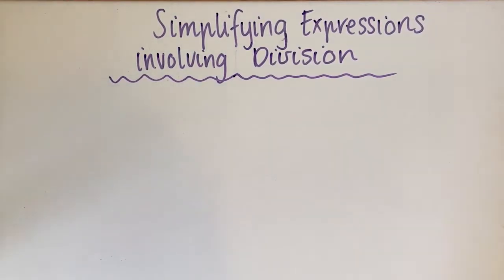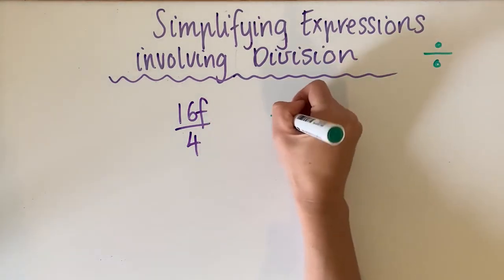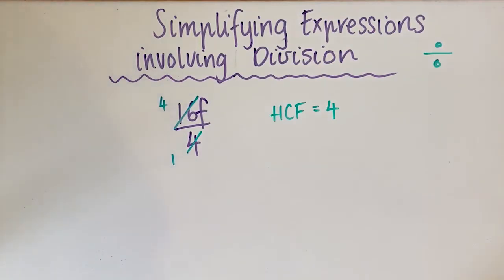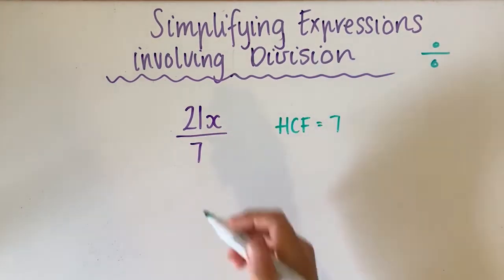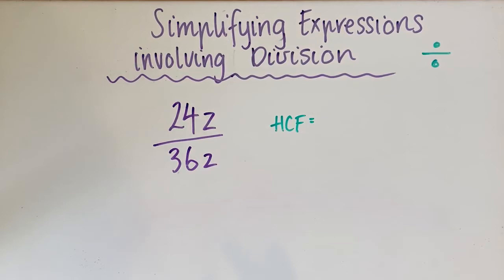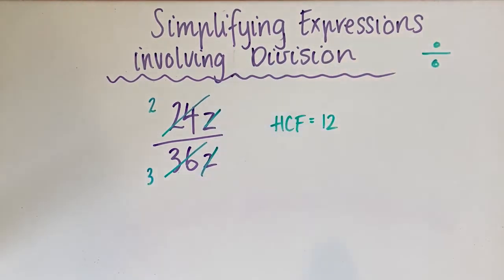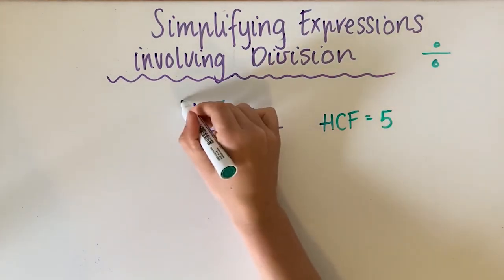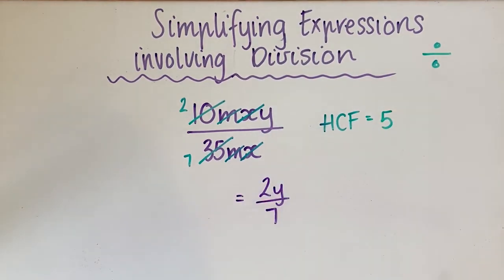Algebra - Simplifying Expressions using Division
In this video, you will learn how to simplify expressions using division.